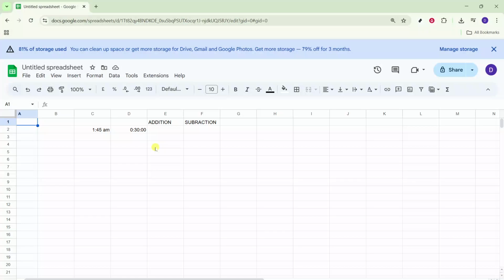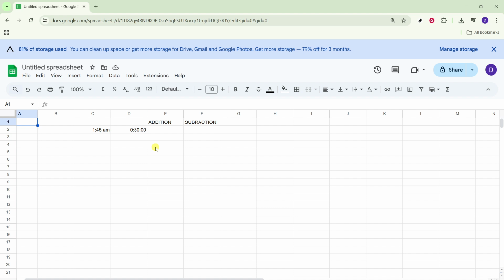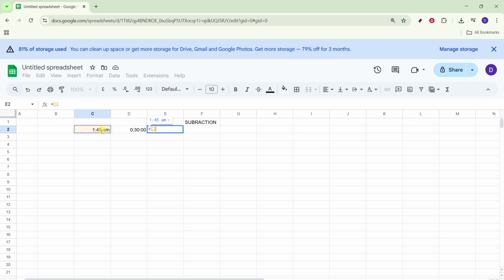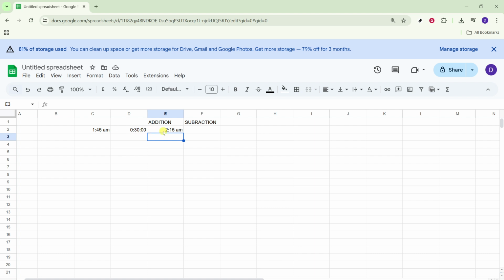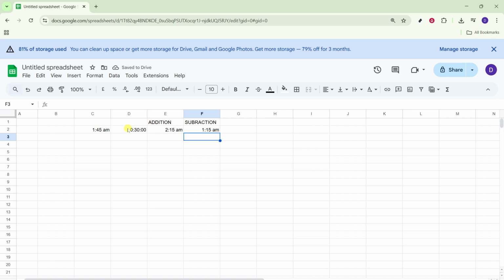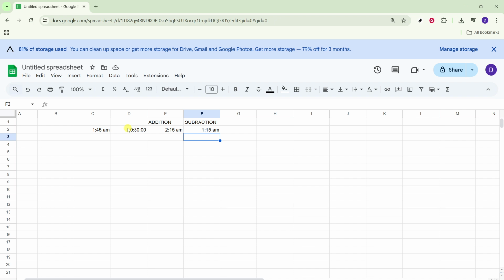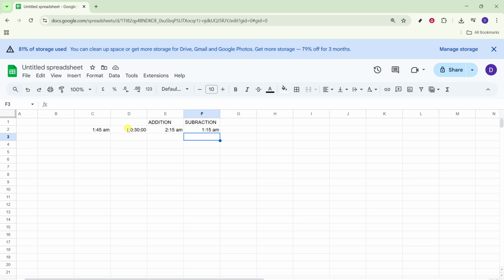How To Add Or Subtract Time In Google Sheets Without Functions 2026 (Complete Guide)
How To Add Or Subtract Time In Google Sheets Without Functions 2026 (Complete Guide) In this video, you’ll learn how to add or subtract time in Google Sheets without using functions. This 2026 complete guide shows simple ways to work with hours and minutes in Google Sheets using basic formatting and manual methods.

If you’re a beginner or just want an easy way to do time calculation in Google Sheets, this step by step tutorial will help you add time, subtract time, and format time correctly without formulas.